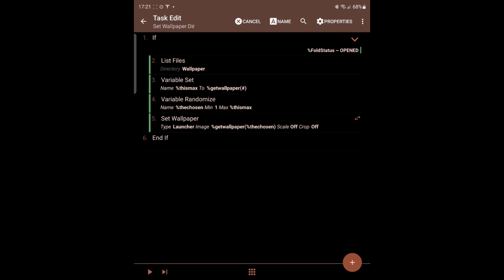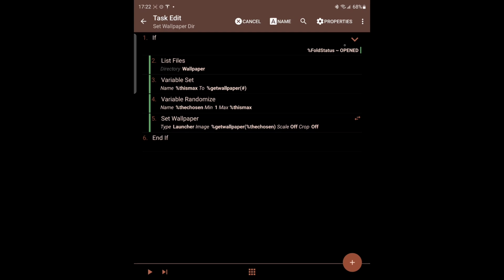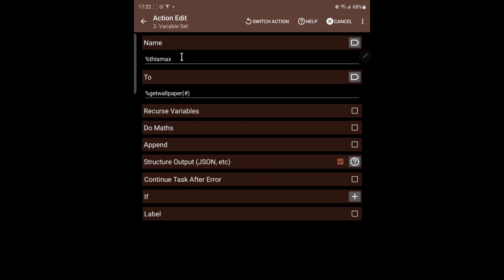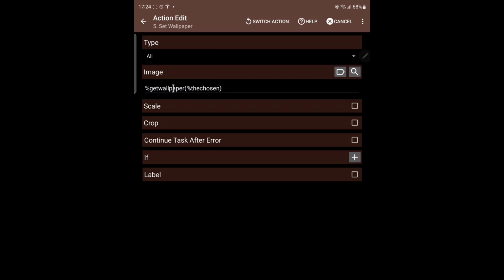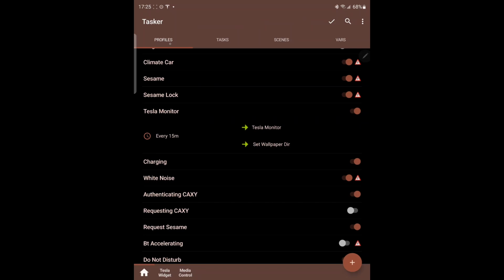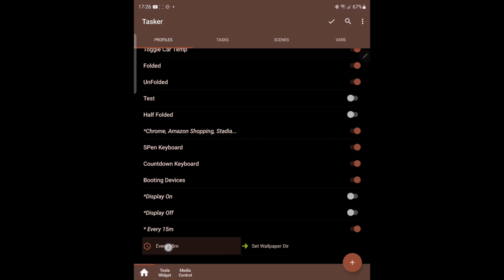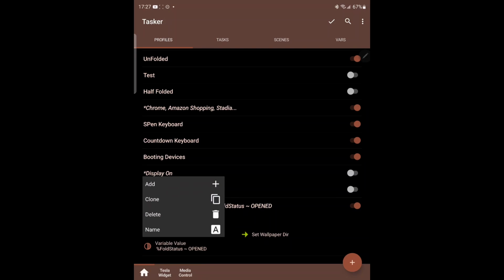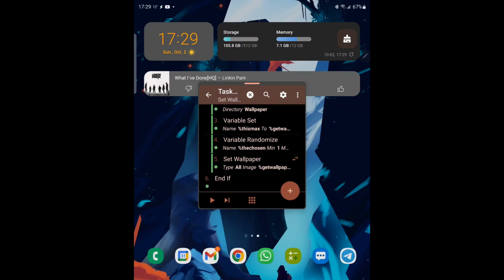zFold 4 Dual Launchers Wallpaper AUTO change every 15 mins!